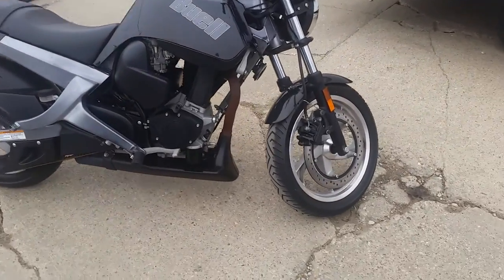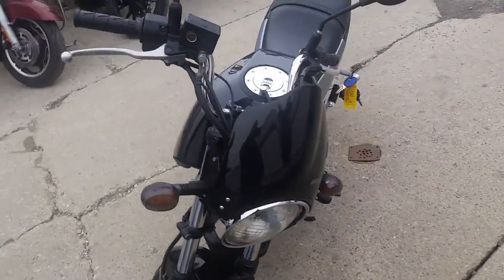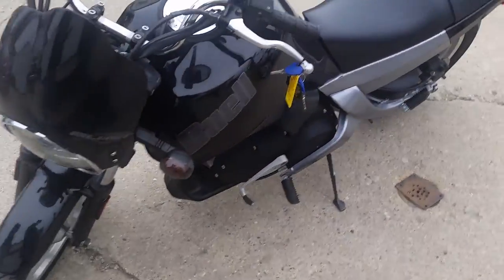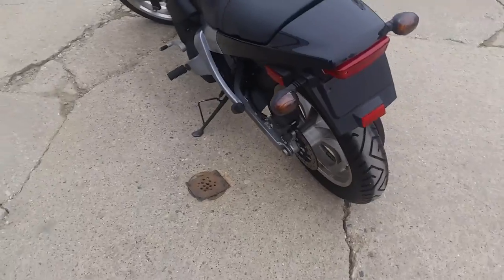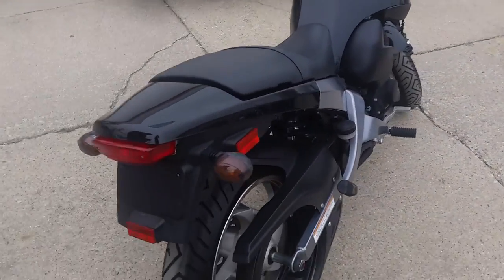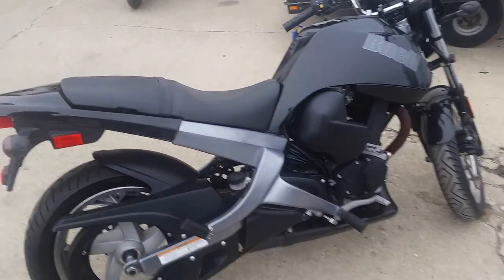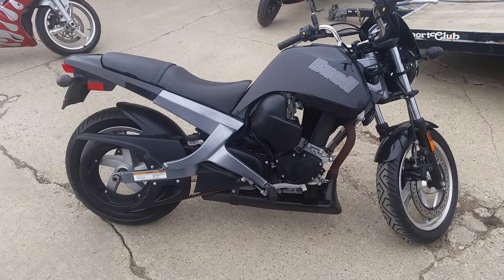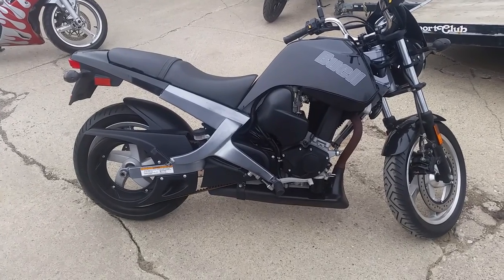2009 Buell Blast U2745